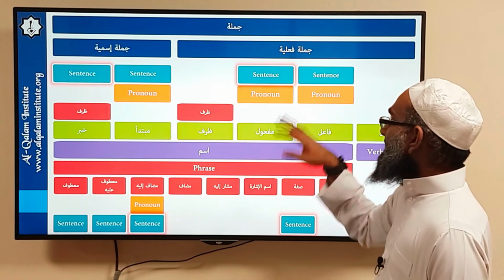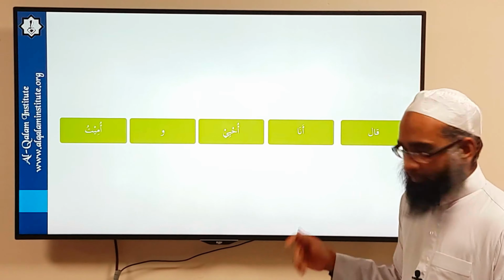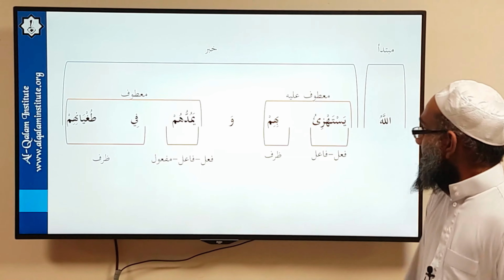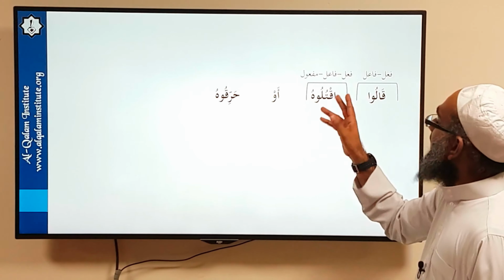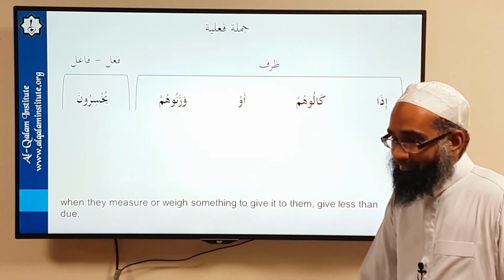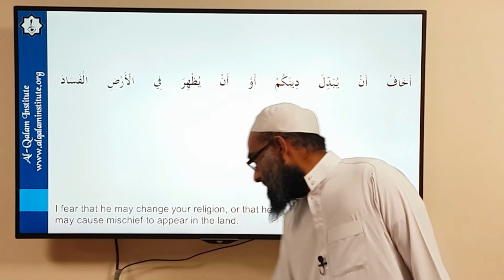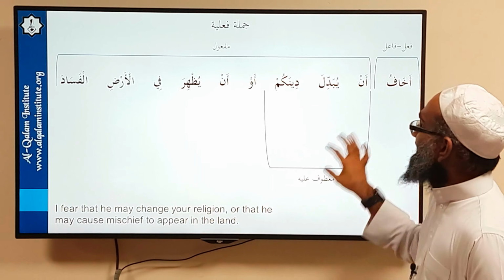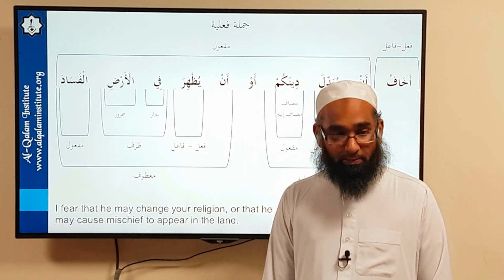First Steps To Understanding Nahw 32: Sentence as معطوف عليه and معطوف